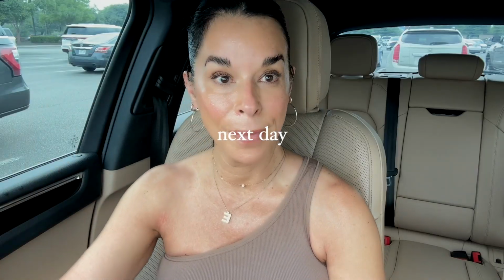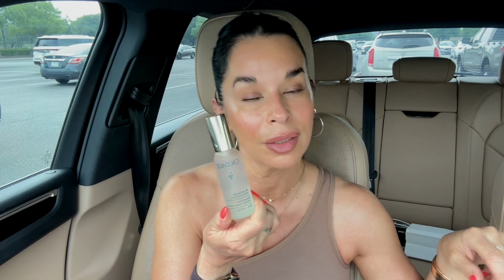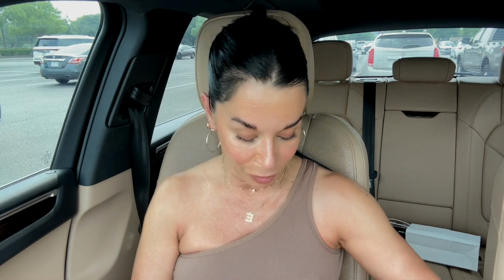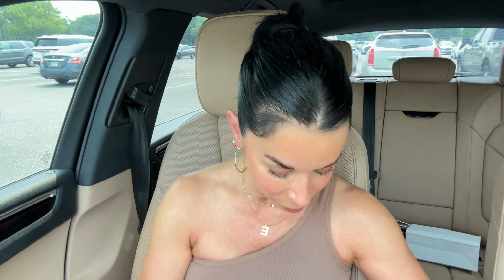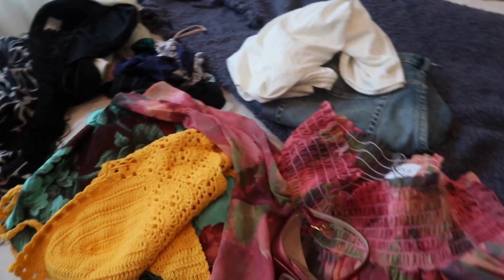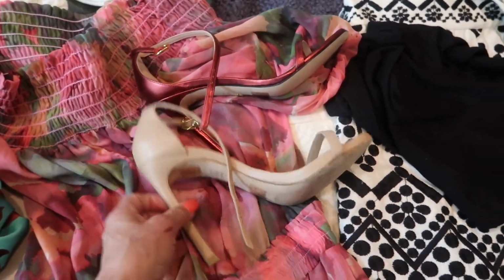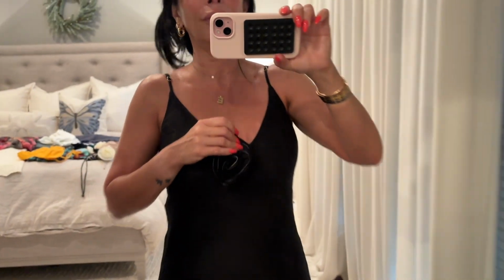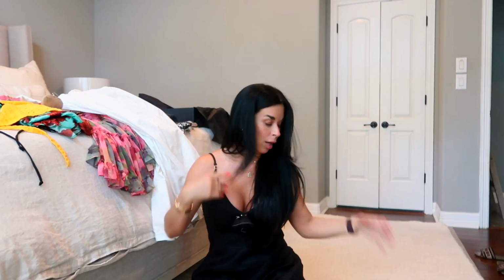PACKING FOR MIAMI! ULTA AND SEPHORA HAUL| SLEEK HAIR!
Hola! Getting for our MIAMI trip! Sharing a few must haves for trip!
E💋

~Rare Beauty Lip Liner "Wise" MY FAV!!!